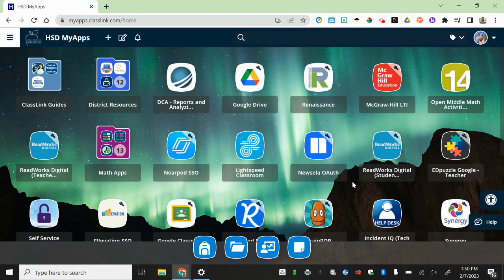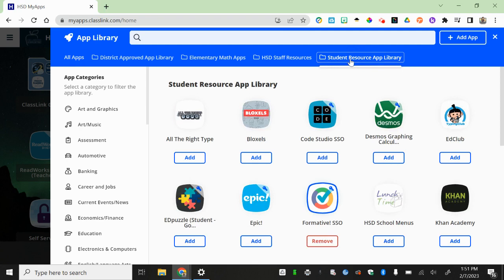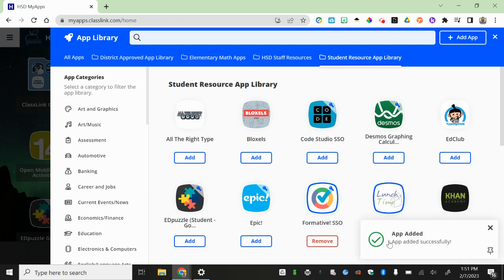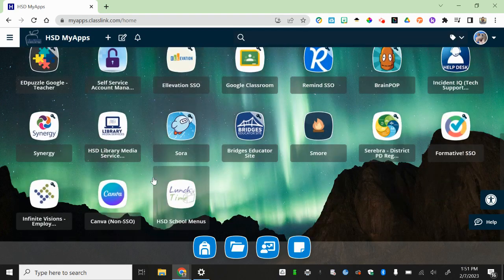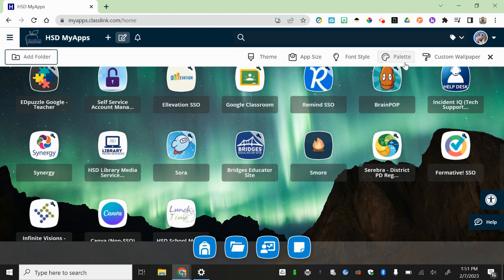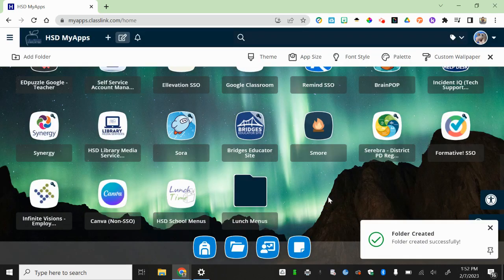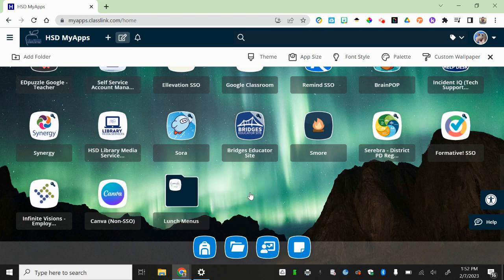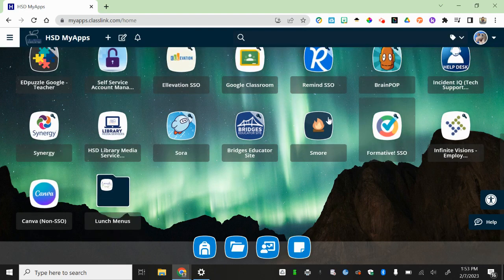Editing and Adding Apps to MyApps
This is a tutorial about adding apps and editing your MyApps page in HSD.